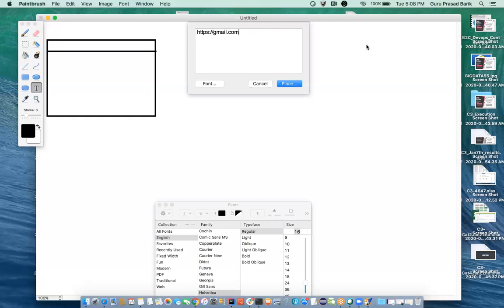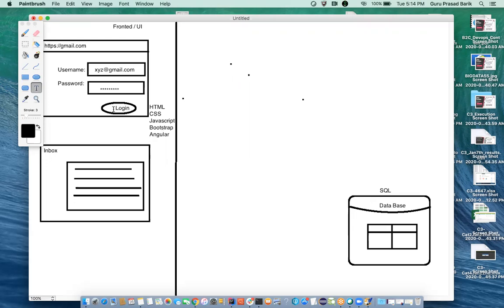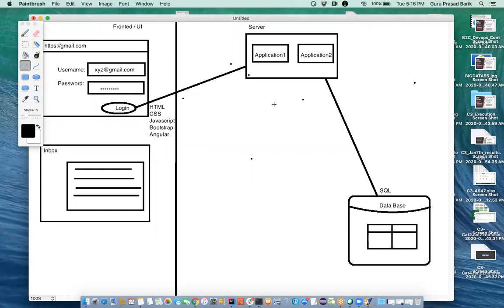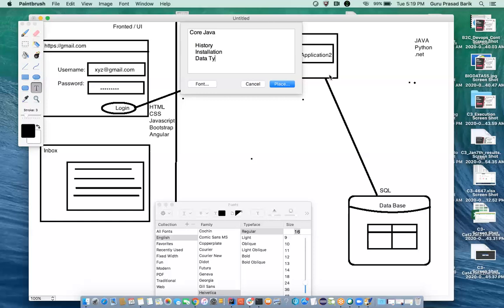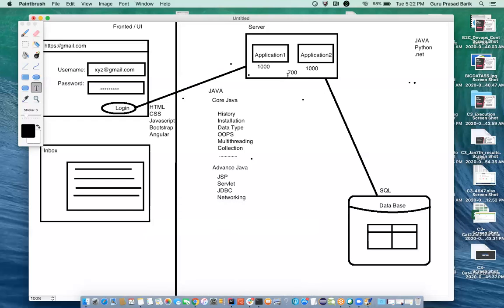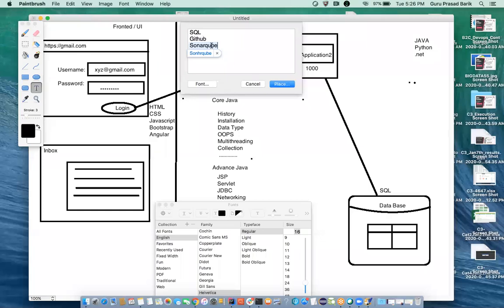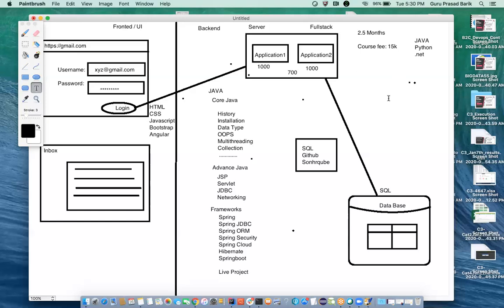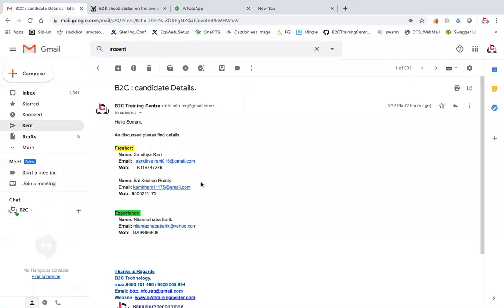Java Demo By Guru Prasad | B2C Technology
B2C Technology :
Job oriented JAVA demo By Guru Prasad.
Core Java
Advance Java
Spring
SpringBoot
Microservices